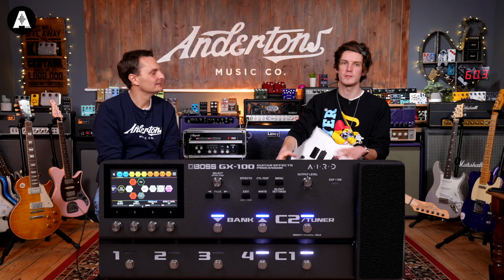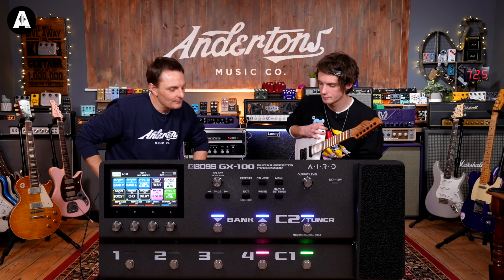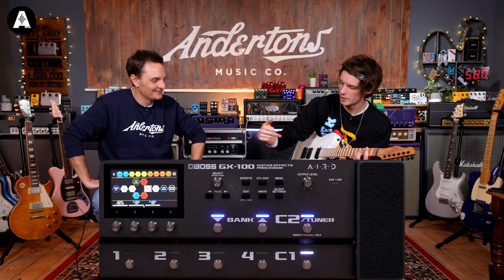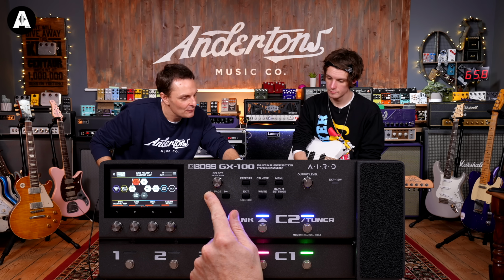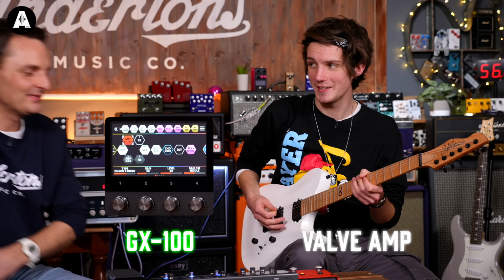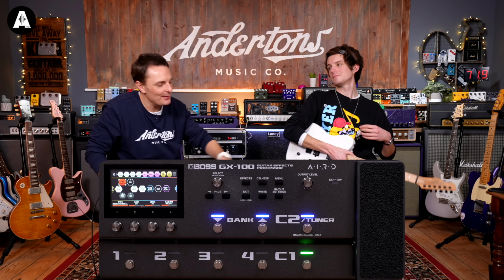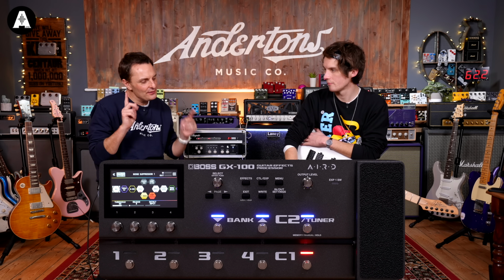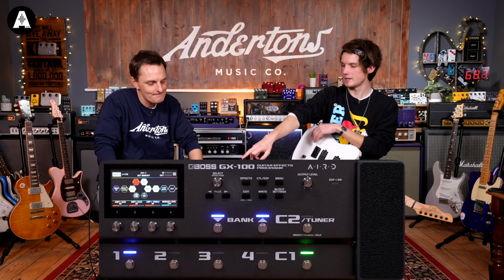NEW Boss GX-100 Amp & Effects Processor - Full Overview & Tone Demo!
👆 CORRECTION - Boss have asked us to clear up something we said in the video regarding the difference between the GX100 & GT1000 processors - Actually both have a 32 bit Floating point processor, but GX-100 has a 24-bit AD/DA and 48khz sampling, while GT-1000 32 bit / 96khz AD/DA. Sorry for any confusion!

The NEW Boss GX-100 is an all-in-one amp & effects processor for guitar and bass! Equipped with 23 amp types and over 150 effects derived from Boss' flagship GT-1000 processor, the Boss GX-100 is amazing value for money!

The Boss GX-100 is all the tone-conscious guitar player or bassist needs for a first-class sonic experience! Equipped with 23 AIRD amplifiers and over 150 effects derived from Boss' flagship GT-1000 processor, the Boss GX-100 is an all-in-one, floor-based workstation that effortlessly delivers top-level performance anywhere you play.

⏰ Timestamps ⏰
» 0:00 What are We Looking at Today?
» 2:58 What is the Difference Between the GX-100 & GT-1000?
» 4:27 How Will You Be Hearing the GX-100?
» 5:00 Initial Thoughts on the GX-100
» 6:55 Let's Get Some Tones!
» 10:25 Let's Take a Look at the Amp Simulation
» 16:00 Let's Compare the GX-100 with Valve Amps!
» 22:30 Let's Run Through More Patches!
» 25:19 Taking a Look at the Ins and Outs & More Features
» 28:10 Final Overview